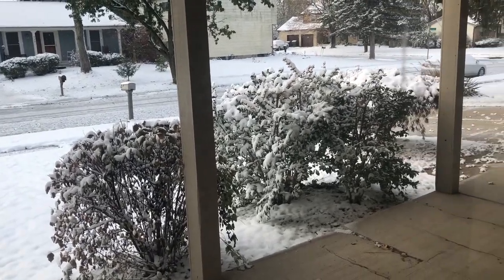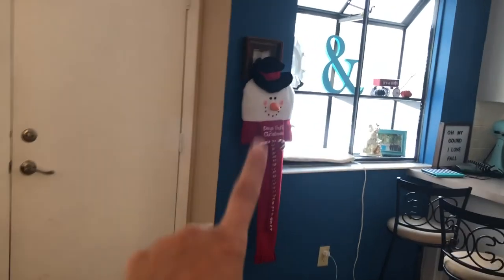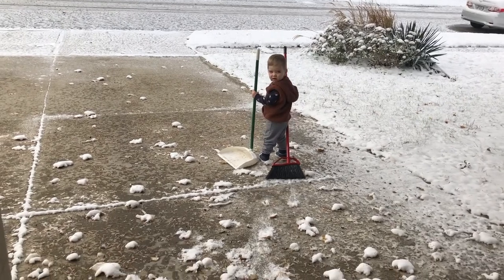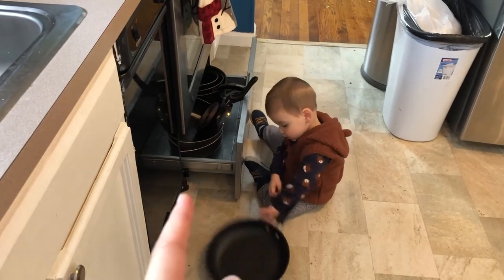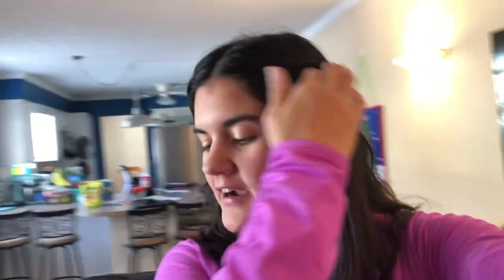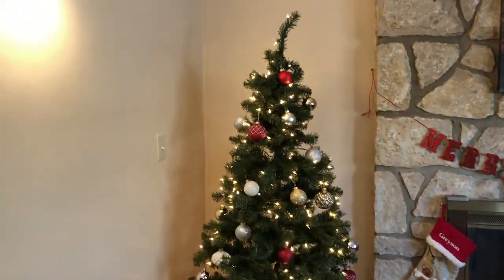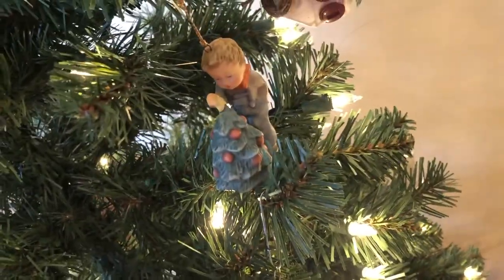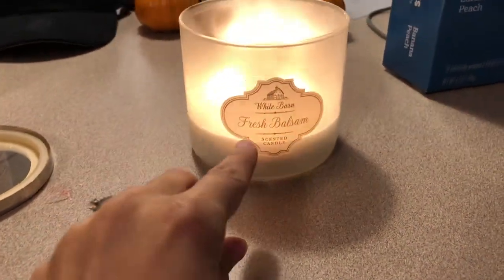Trouble Putting Up The Christmas Tree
Shannon and Greyson attempt to put up the Christmas Tree but they encounter a few problems on the way.